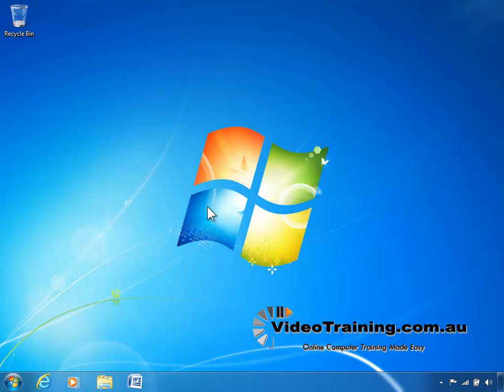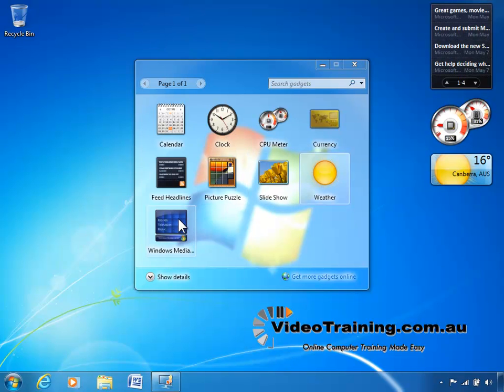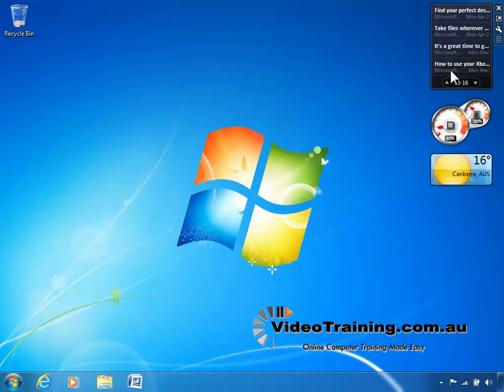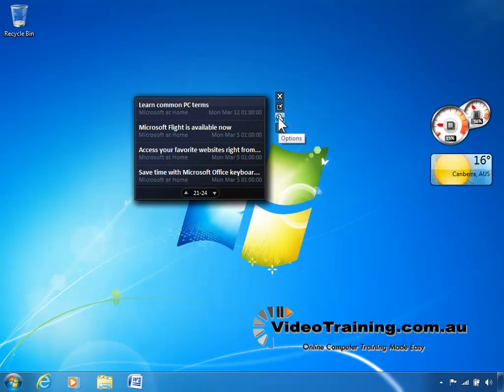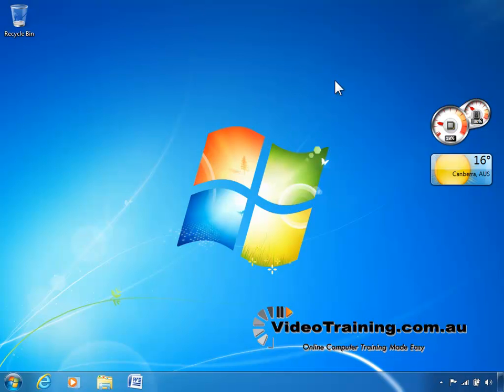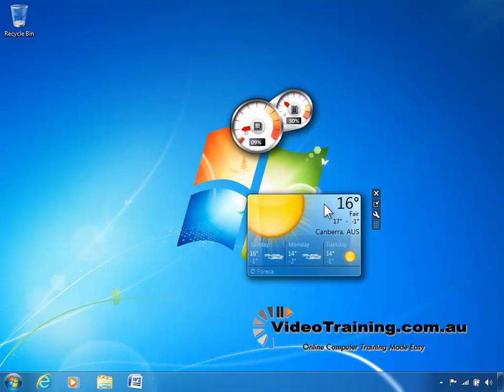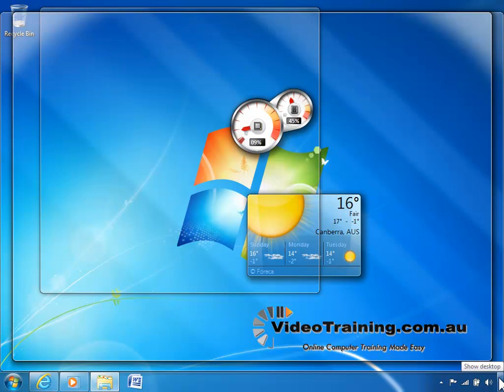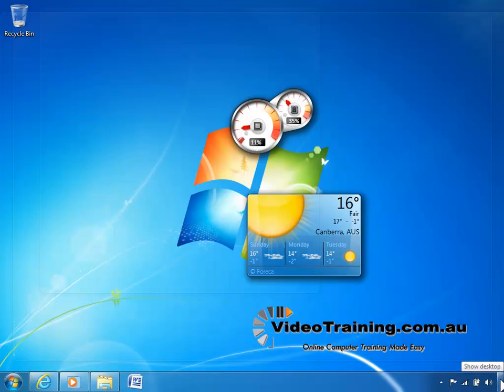Using Windows 7 Desktop Gadgets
In this video we look at how to use Desktop Gadgets in Windows 7